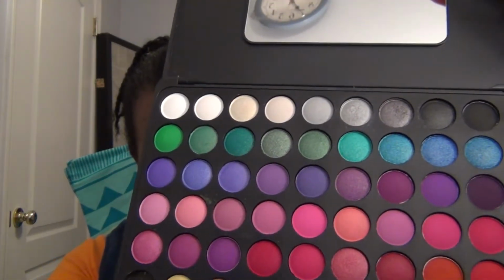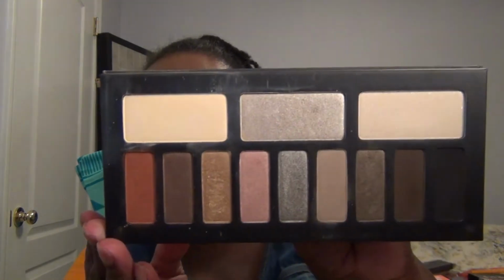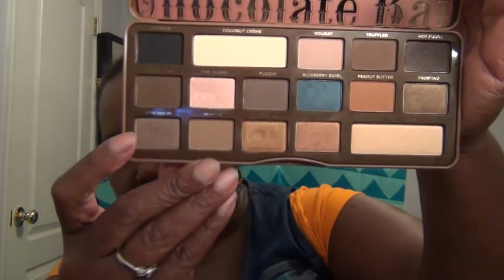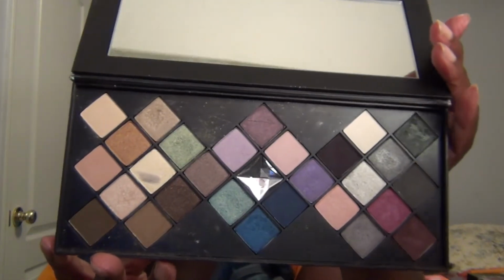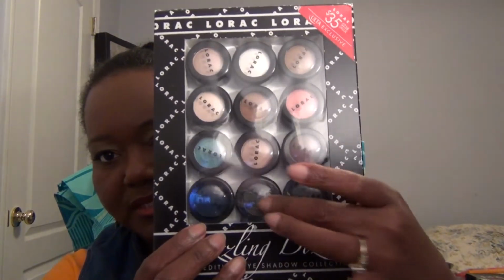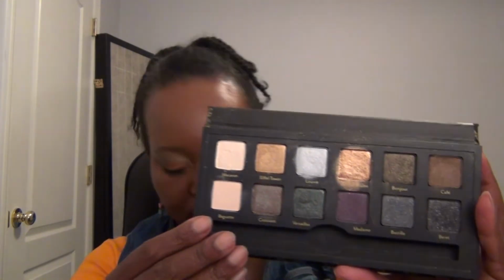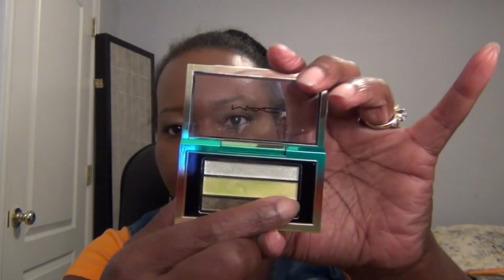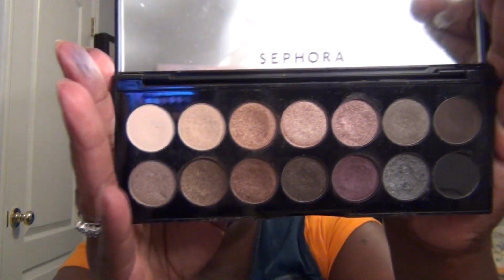My Palette Collection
Here is a quick look at the all palettes that I've collected since 2012.  I tried to hurry, but this is still a LONG Video.  Just skip through the boring parts.